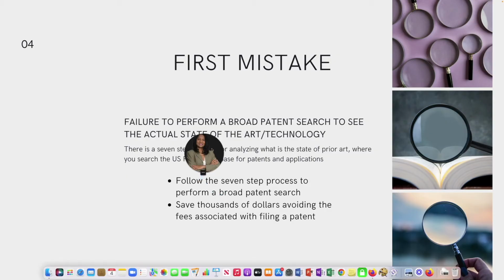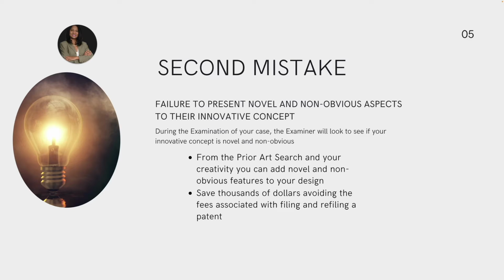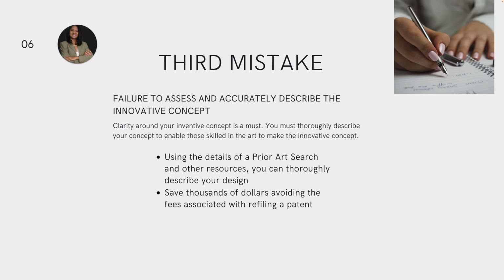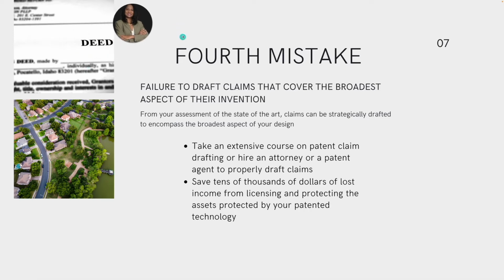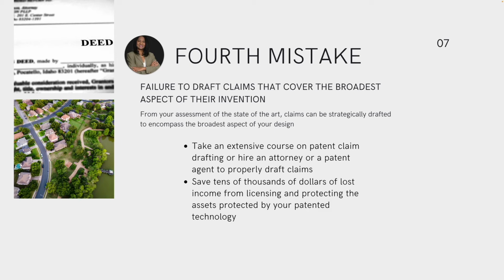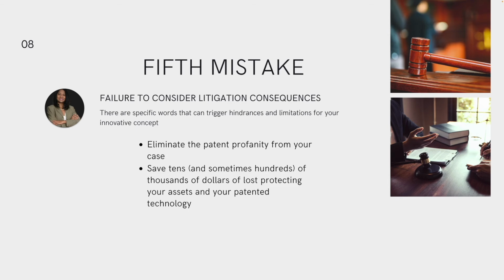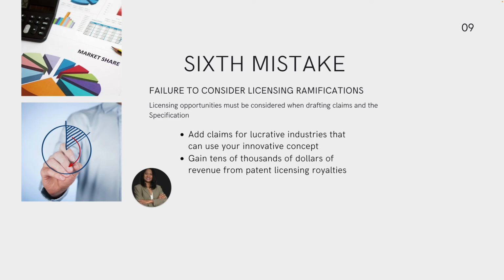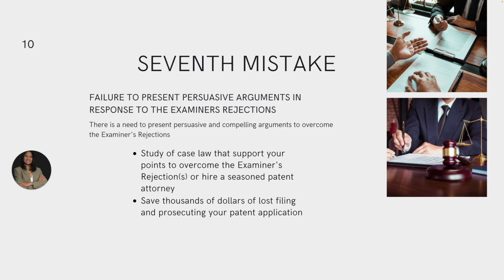How to Make Money from Patents - 7 Steps to Profitable Patents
This video will show you how to set your patent applications up for success. This video will give you some insight into patent licensing and litigation issues. It will show you how to make your patent more profitable.